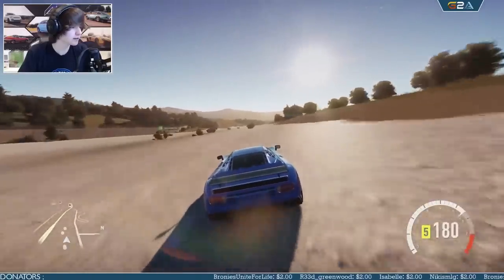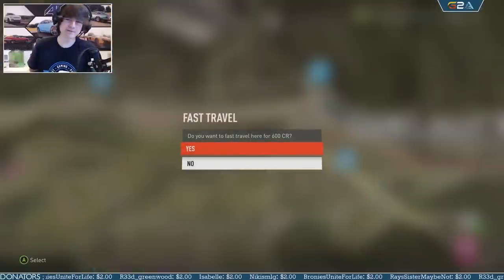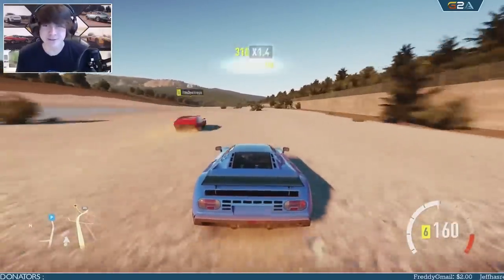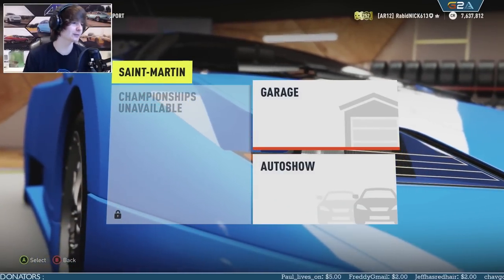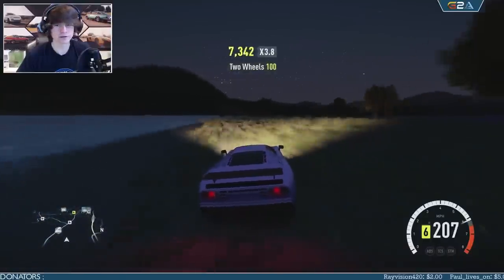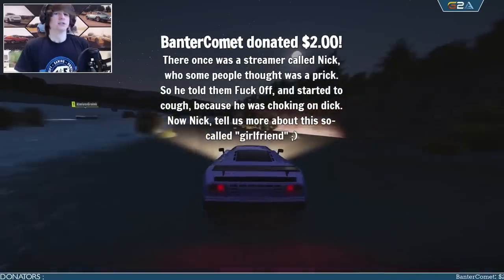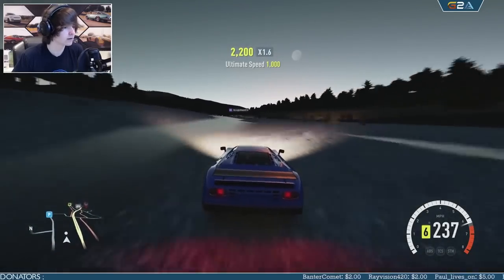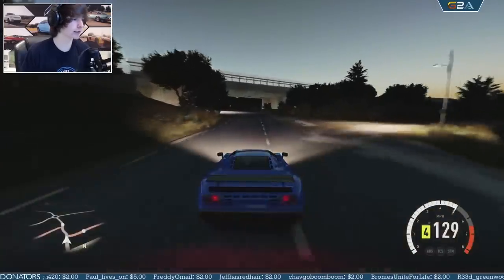Forza Horizon 2 : FASTEST SALT FLAT CAR!!!